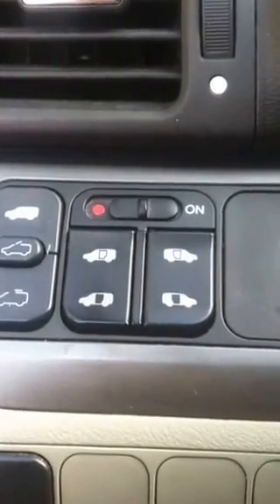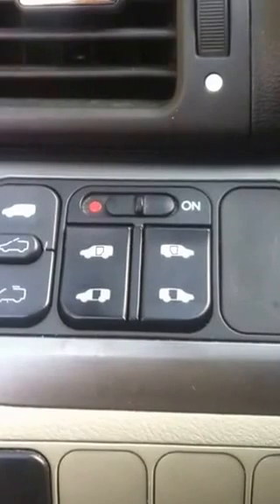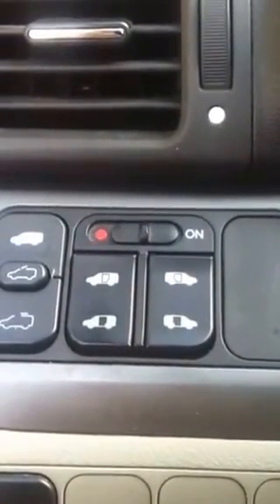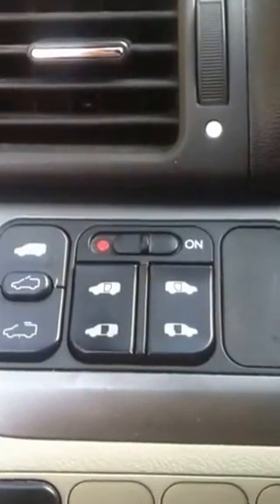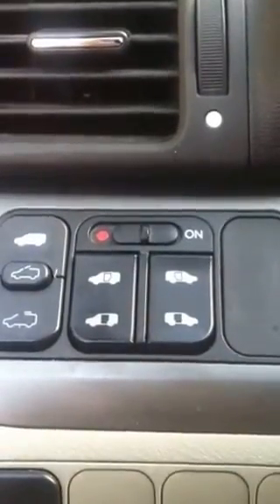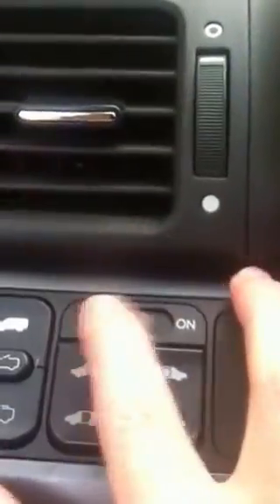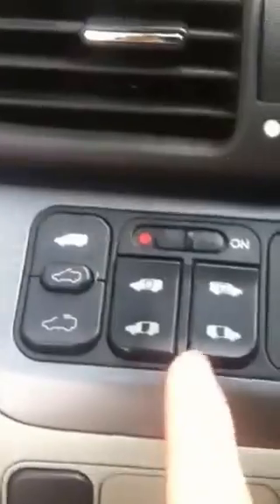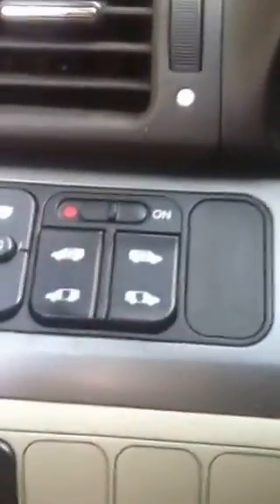Automatic Sliding Door Reset 2005 Honda Odyssey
Resetting or "homing" the automatic sliding door on my 2005 Honda Odyssey Mini Van